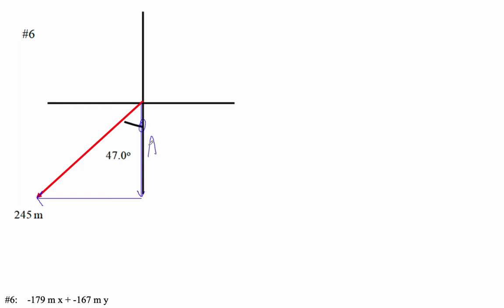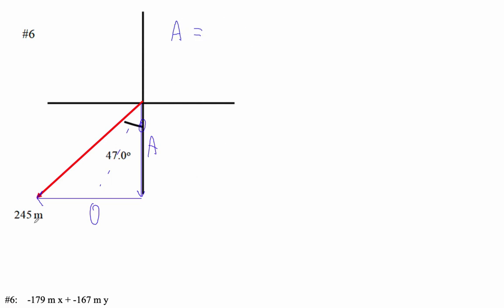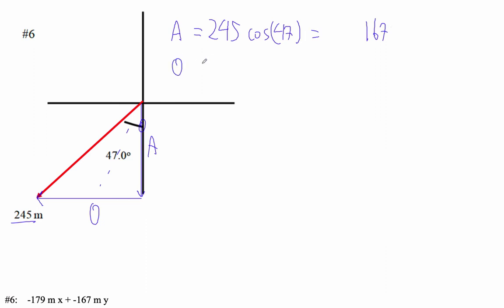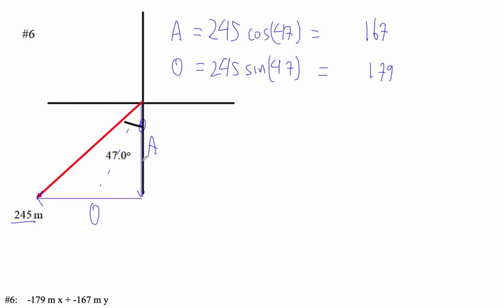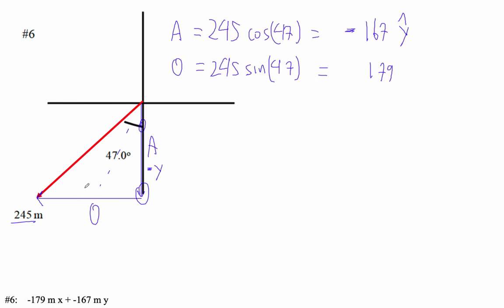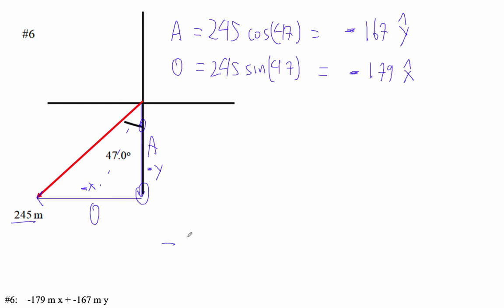HTPG03 Quizlette 3 1